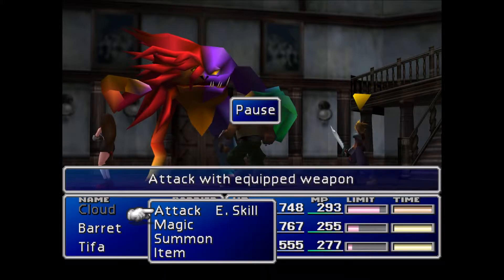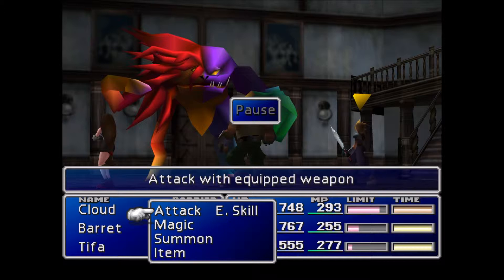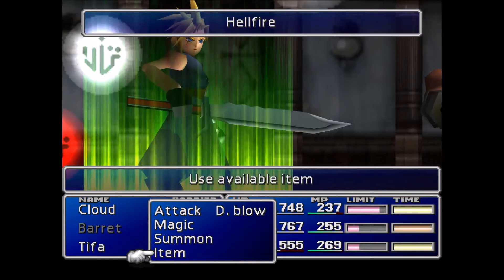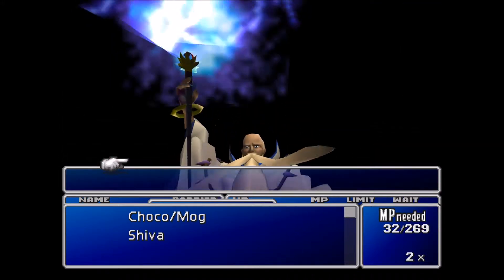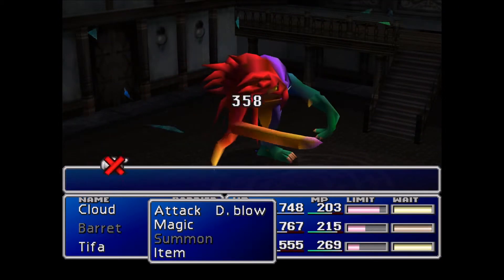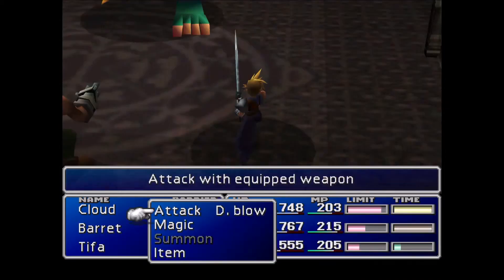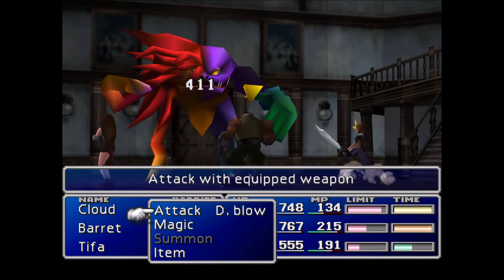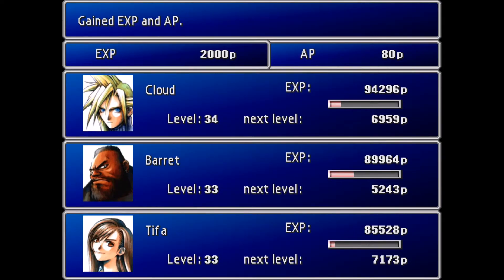FF VII PC-Boss 15-Lost Number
Every time you do a disgusting bug is squished somewhere in the world!

Ask for steam/origin information

Official Partner(s)
Sion879 Twitter-@Sion879

Show him some love for helping keep the quality of my videos high!